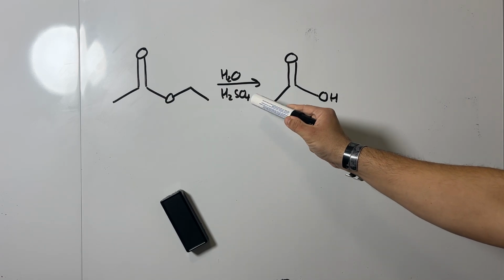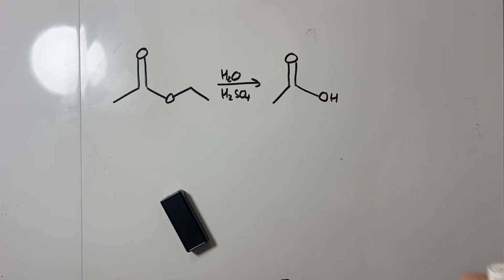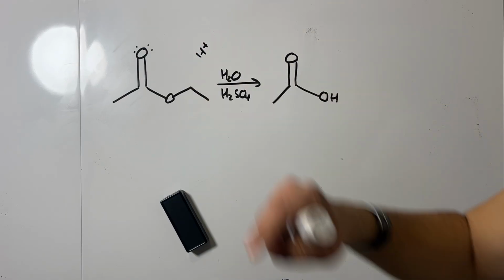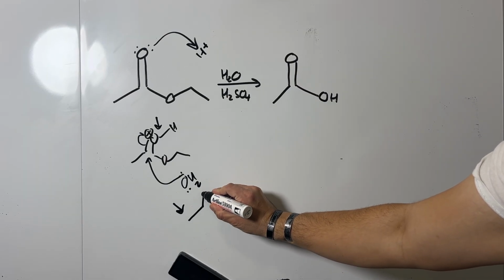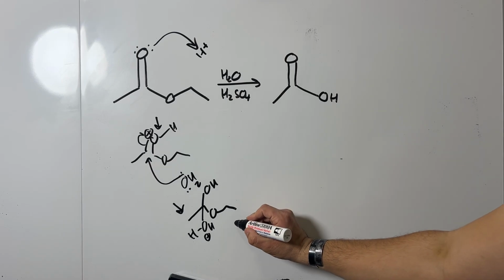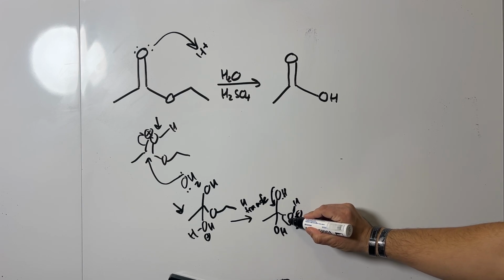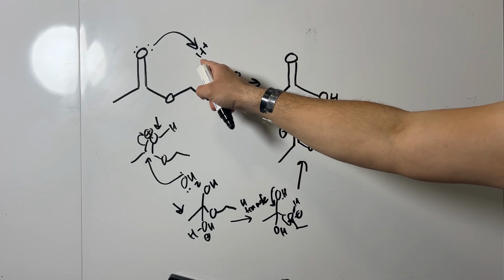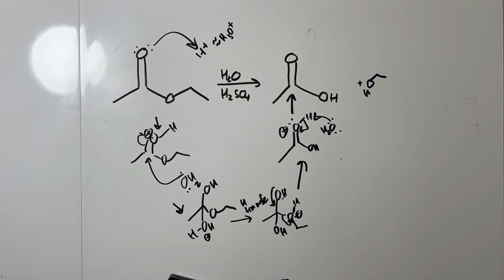Acid Catalyzed Hydrolysis of an Ester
The the acid catalyzed hydrolysis of an ester is performed using a strong acid catalyst and water to convert and ester into a carboxylic acid. The process is reversible at every step given that is mechanism is a Fischer Esterification in reverse. To push the reaction in the productive direction high temperatures can be used to drive off the alcohol side product.